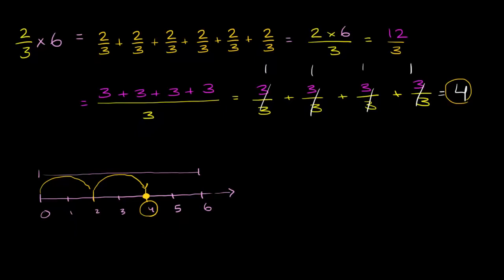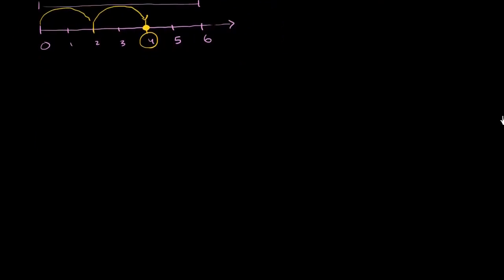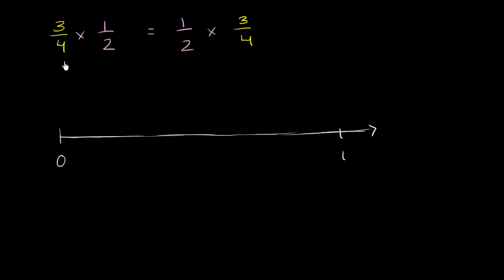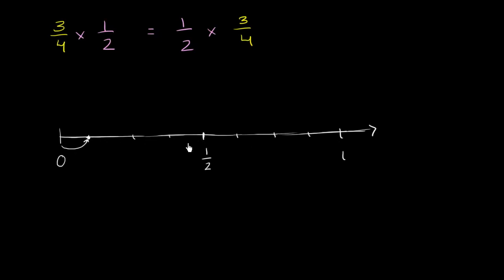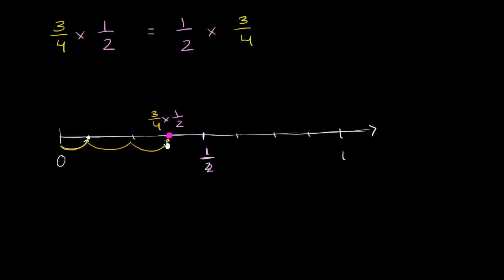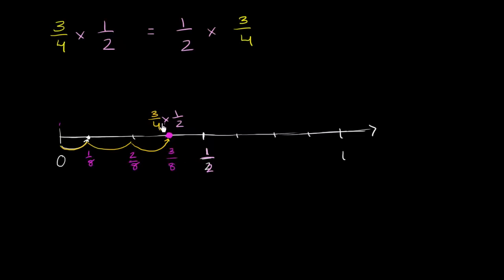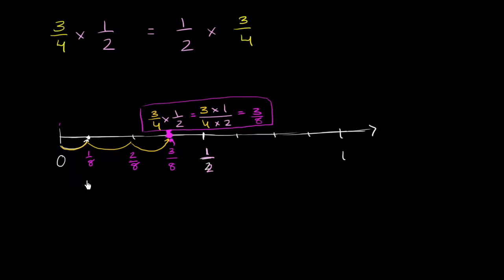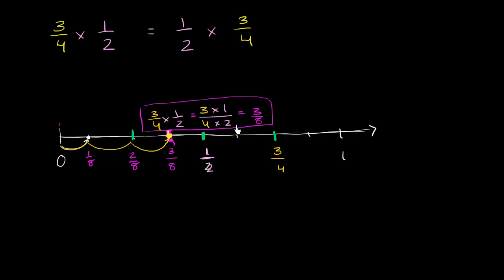Math Grade 5 - Multiplying 2 fractions number line